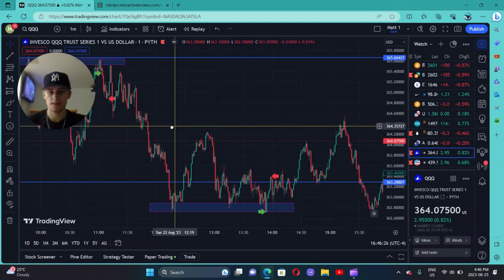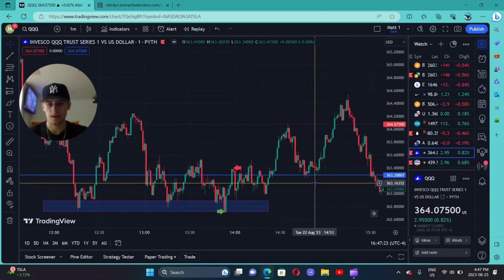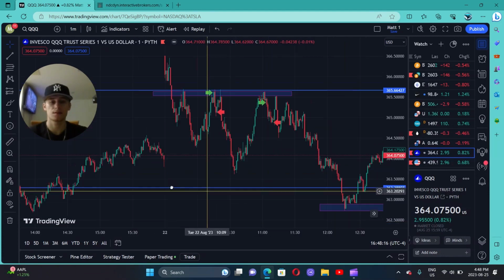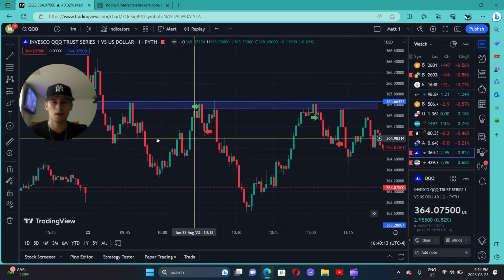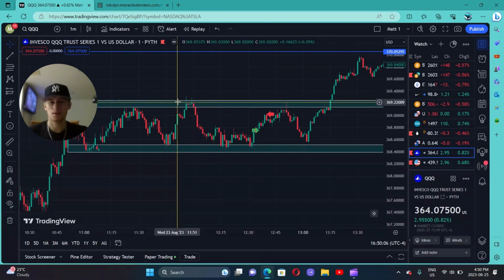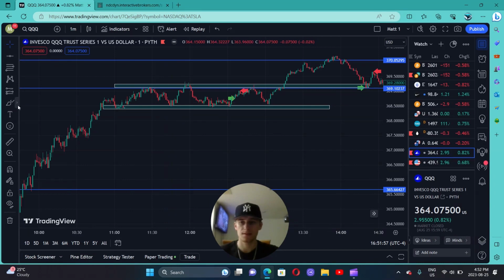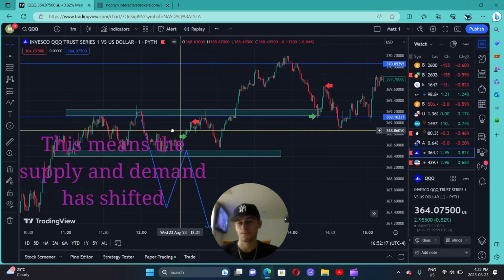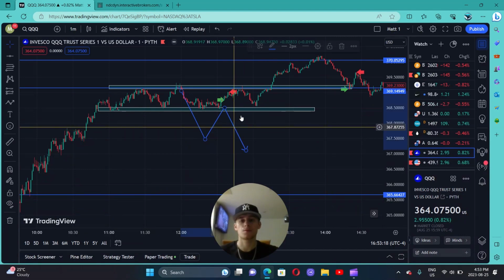Understanding Support & Resistance ( Key Levels And Zones)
Support and resistance is key in order to becoming a profitable day trader, in this video I go over and explain what it is and how you can implement it into your trading. I hope you learned something.